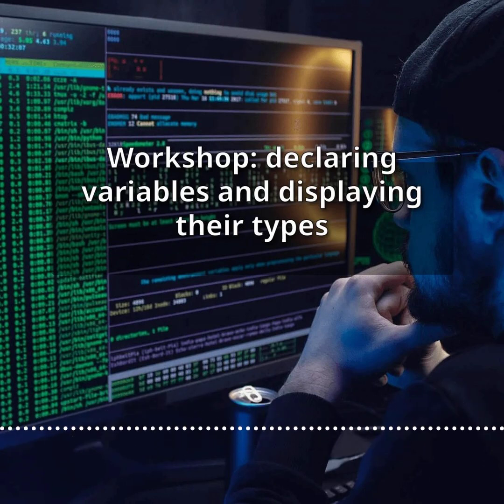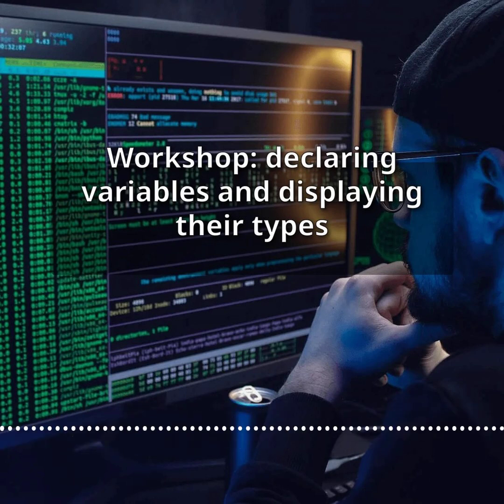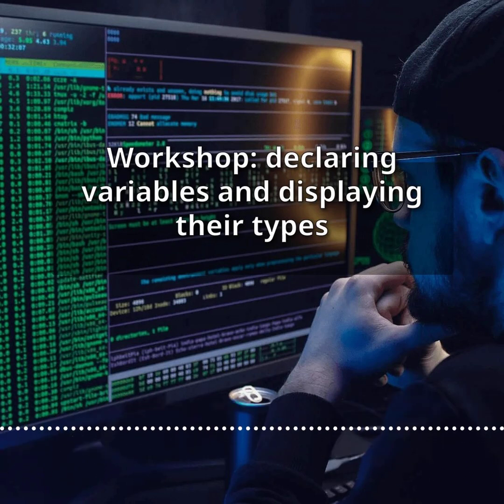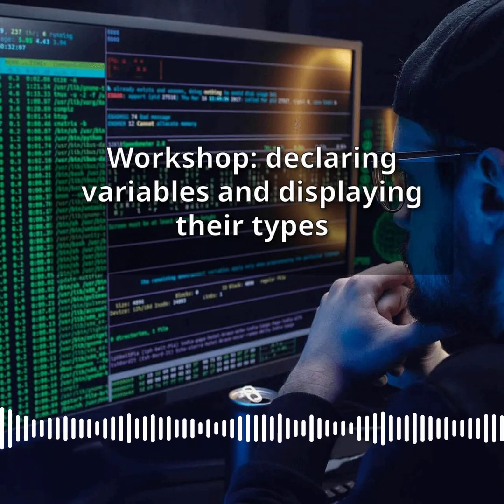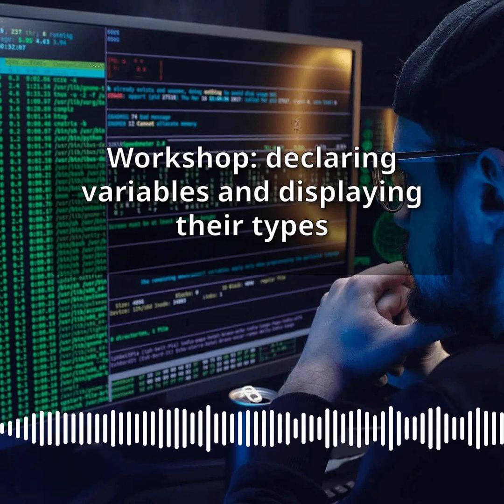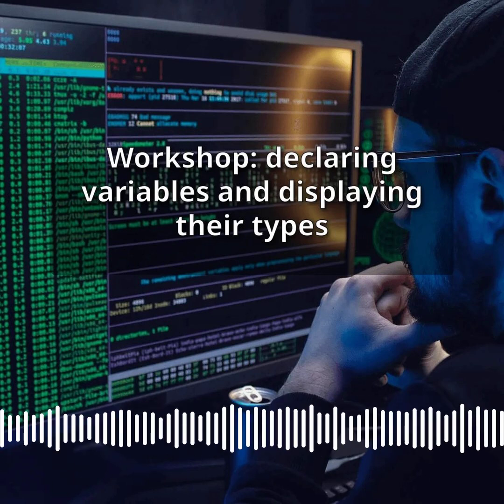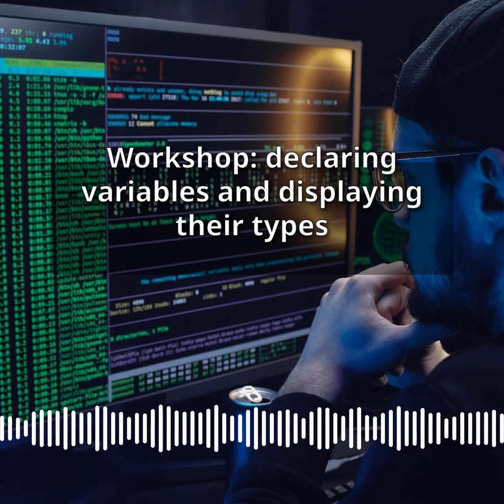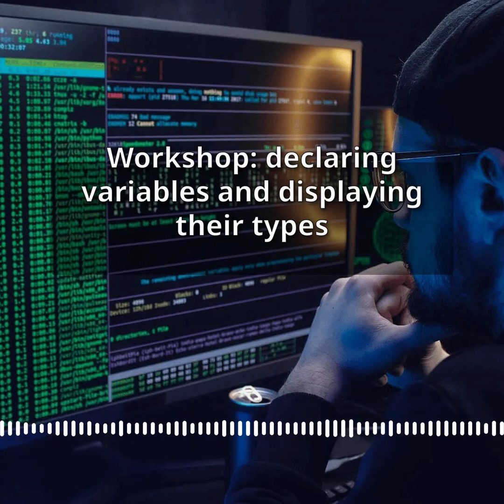Workshop: declaring variables and displaying their types | CyberSecurity & DevSecOps Expert:...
**Theoretical Recap** In Python, a variable is a named container that stores a value in memory. Unlike languages such as C or Java, Python is dynamically typed: you do not need to explicitly declare the type of a variable before assigning a value to ...